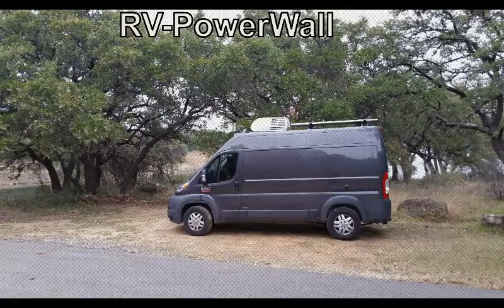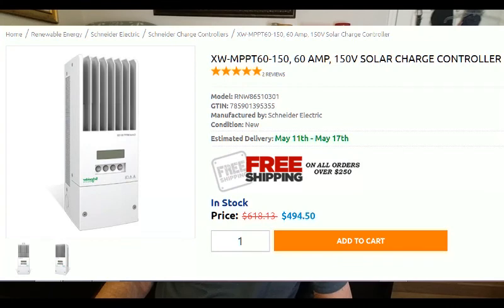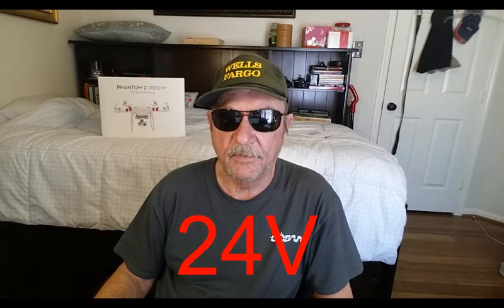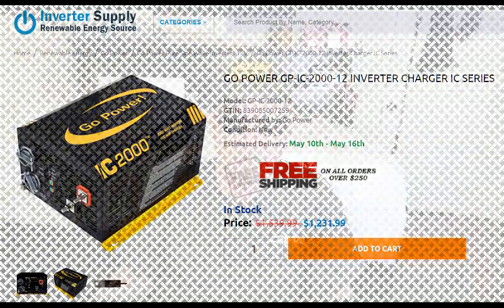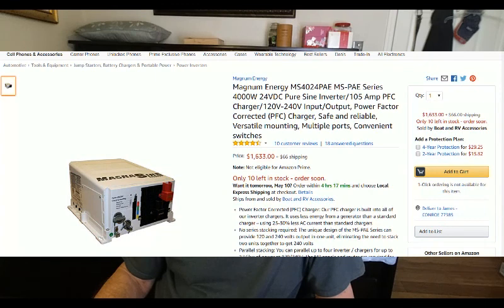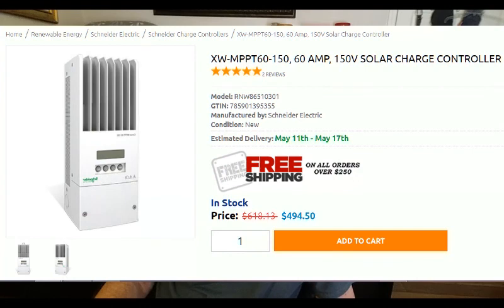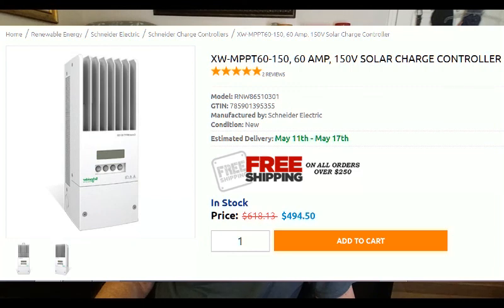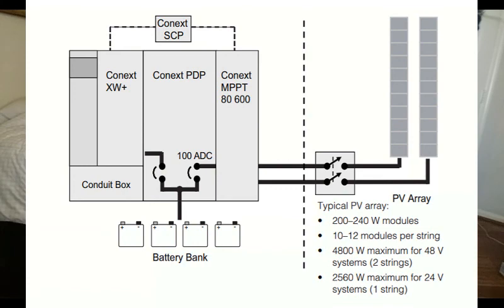DIY OFF GRID SOLAR INVERTERS #5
Its my passion to spread information about the uses of the 18650 batteries. Making it simplier to use these batteries to store solar renewable power.

Xantrex Freedom 815-2024 SW 2000 Watt Inverter Charger 24V

MAGNUM ENERGY MS2024, 2000W 24VDC PURE SINE INVERTER CHARGER